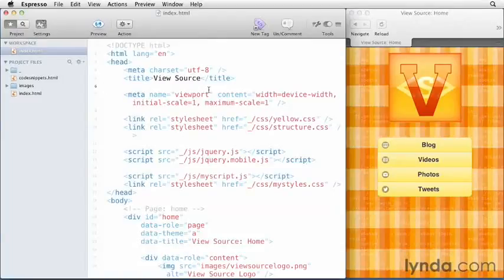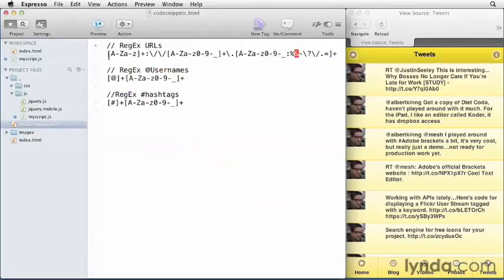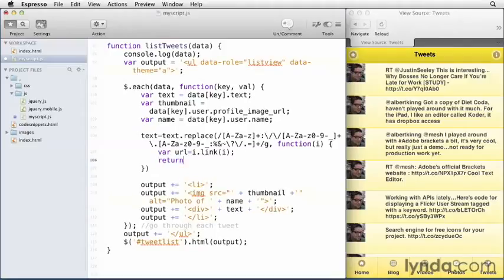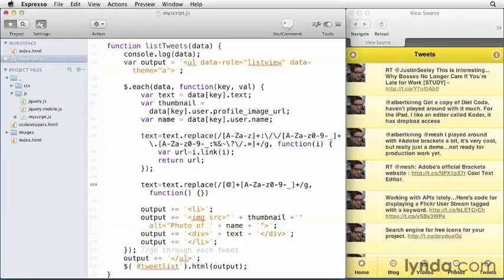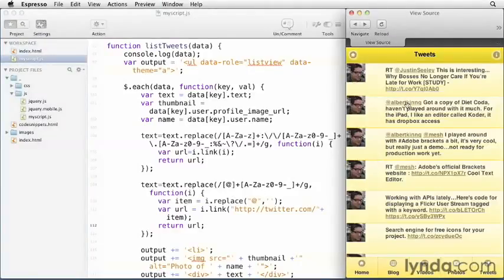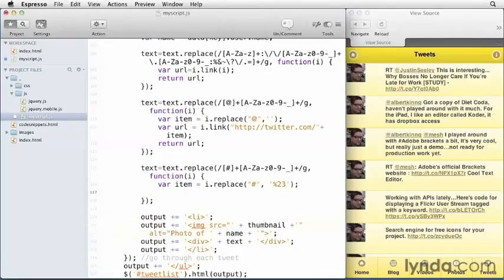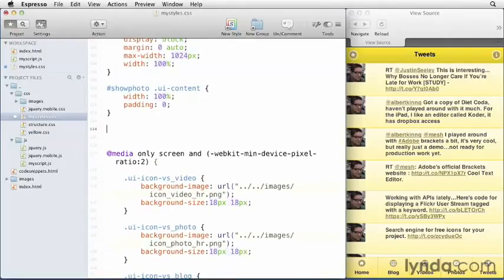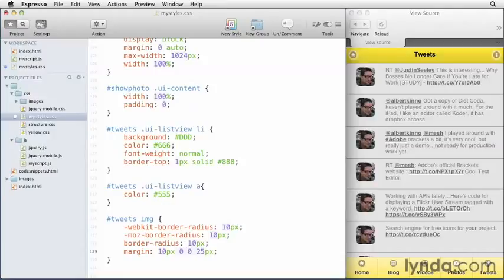jQuery Mobile Web App Tutorial #31 Parsing hashtags, URLs, and mentions with regular expressions